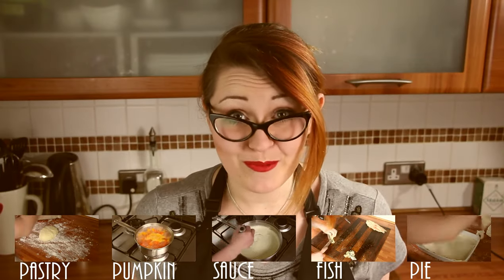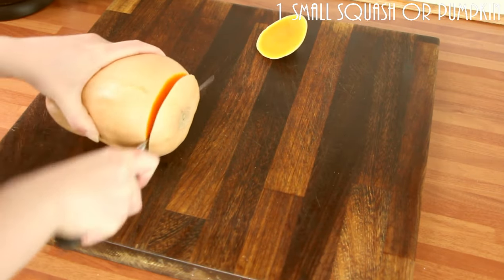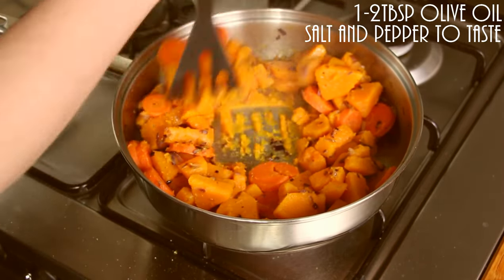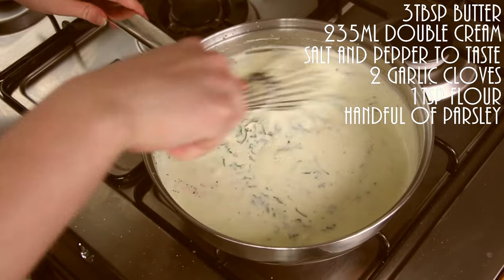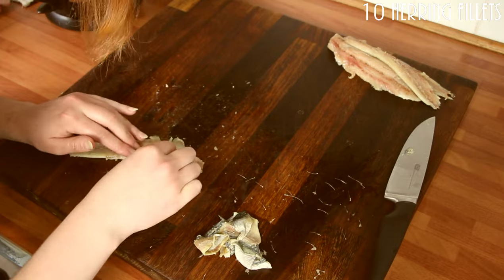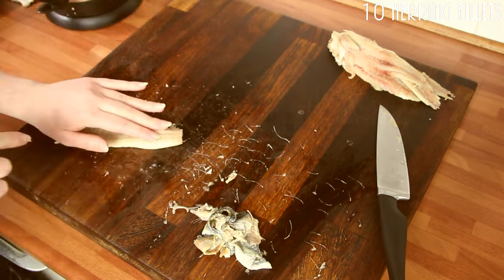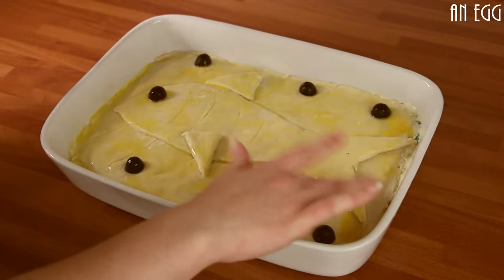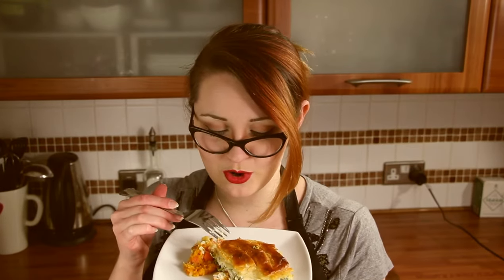MOVIE MAY! KIKI'S DELIVERY SERVICE!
It's the FINAL of Movie May! I'm capping this series off with the Studio Ghibli classic, Kiki's Delivery Service! Today I'm trying my hand at replicating the pumpkin and herring pie from the film! Let me know what you think!

*INGEDIENTS SERVES 6-8*

PUFF PASTRY
-230g Flour
-260g Butter
-160ml Water

PIE FILLING
-1 Small Pumpkin or Squash
-2 Carrots
-1-2tbsp Olive Oil
-1 Small Onion
-Salt and Pepper to Taste
-3tbsp Butter
-235ml Double Cream
-2 Garlic Cloves
-1tsp Flour
-Handful of Parsley
-150ml Milk
-10 Fillets of Herring OR 2-4 Fillets of White Fish
-Black Olives(For Decoration)
-1 Egg

I wont stop making content as long as I am able to, but if you want to help me buy an ingredient or two, you are the bestest persons in the whole world!